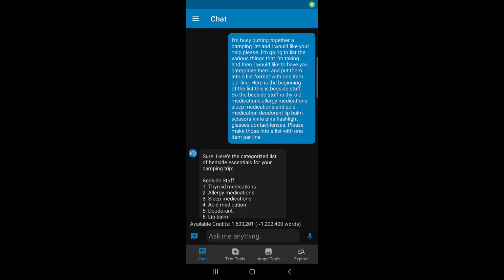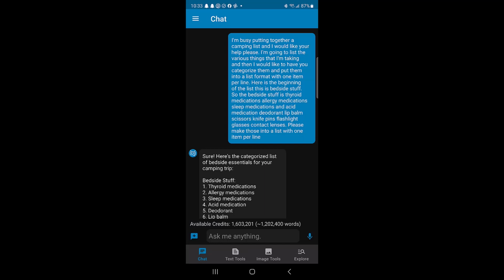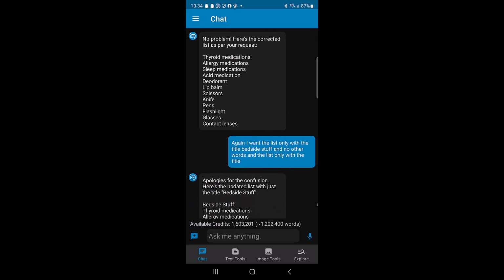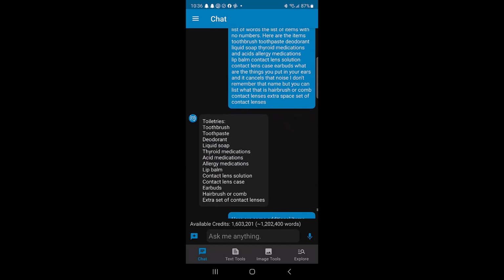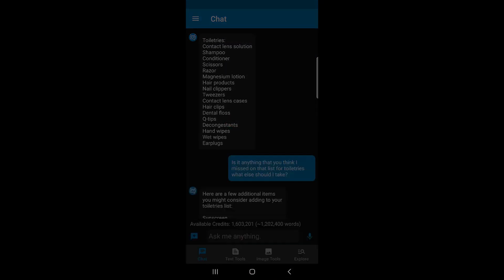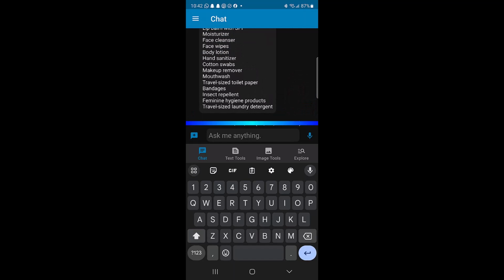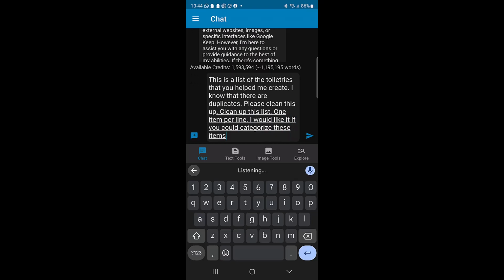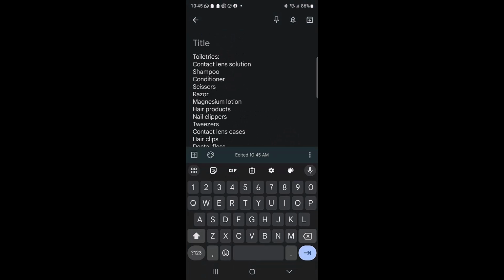Artificial Intelligence (AI) for Fast & Effective List Management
Discover the efficient world of AI-powered list management in this engaging YouTube video. Learn how to seamlessly integrate the PowerChat AI app with Google Documents and Google Keep to create, organize, and manage different lists. Be it your packing lists for travel, everyday reminders, or to-do lists, watch how AI can simplify your tasks, improve productivity, and help you stay organized. Discover the future of productivity today.